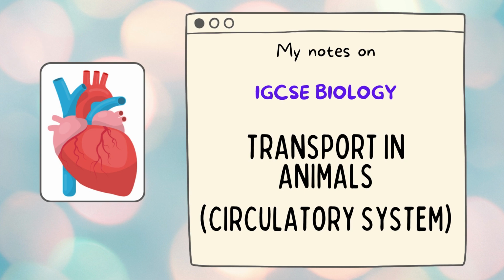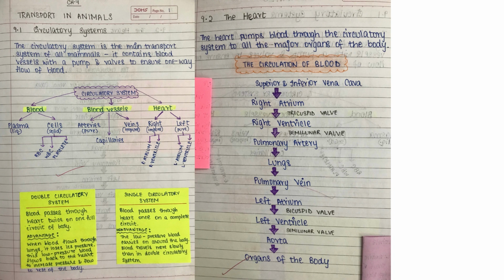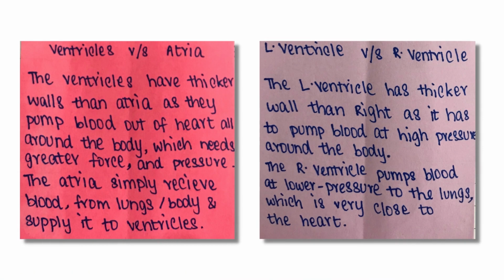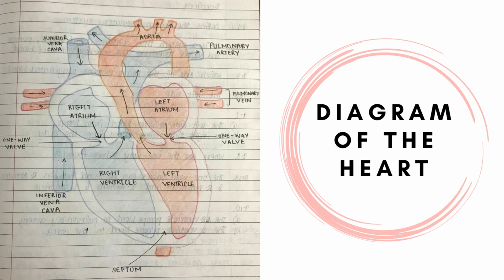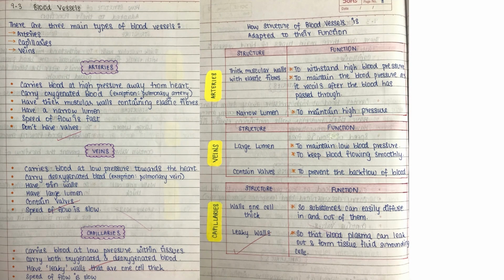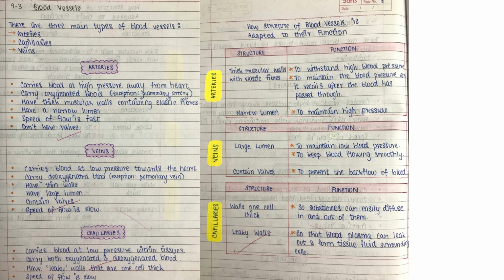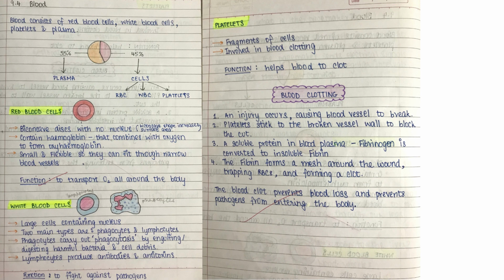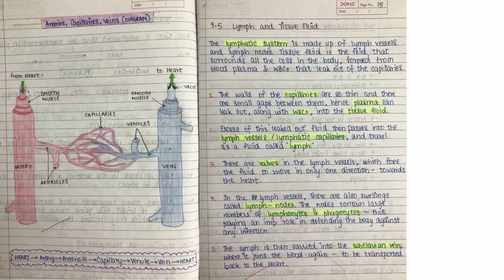Circulatory System | Transport in Animals | CAIE IGCSE Biology | Class 10 | Year 10 | Year 11 | KS4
In this video, you will learn about various aspects of the Circulatory System. This includes the heart, components of blood and blood vessels. You will also come across the topic of Coronary Heart Disease & a brief about the lymphatic system.